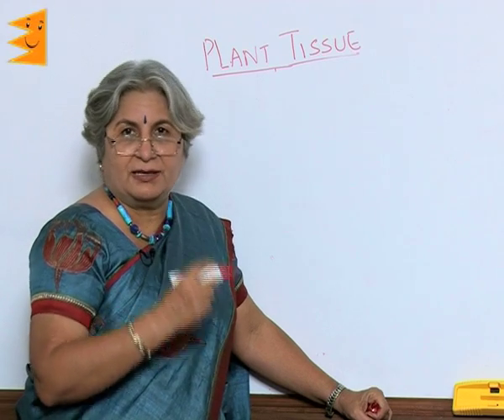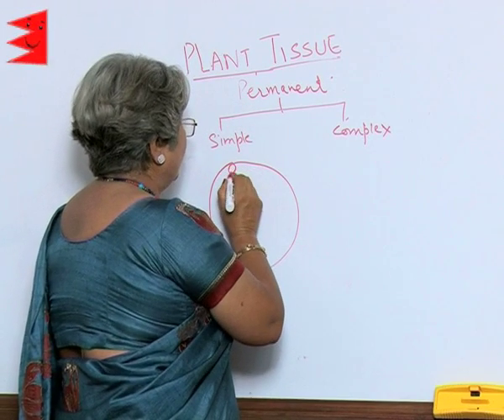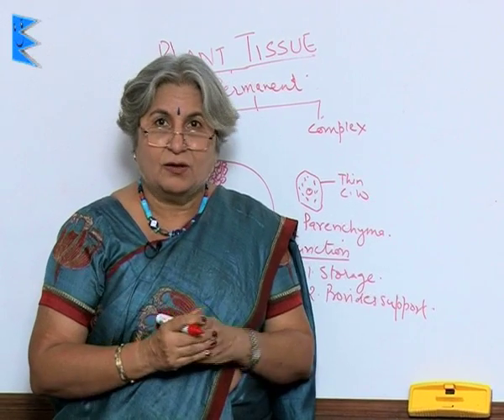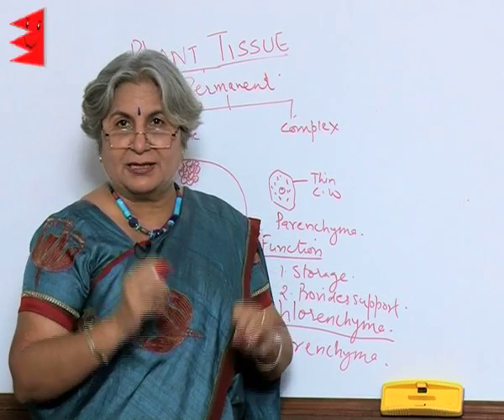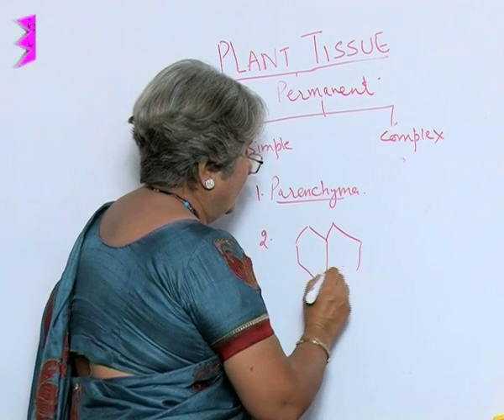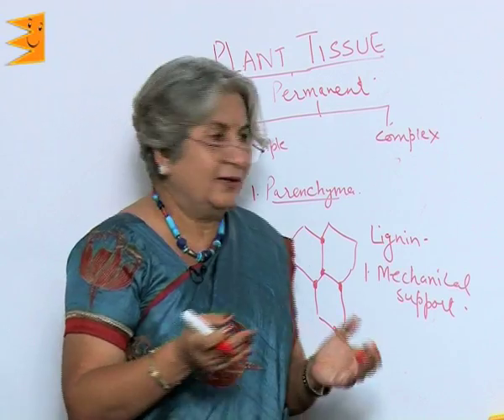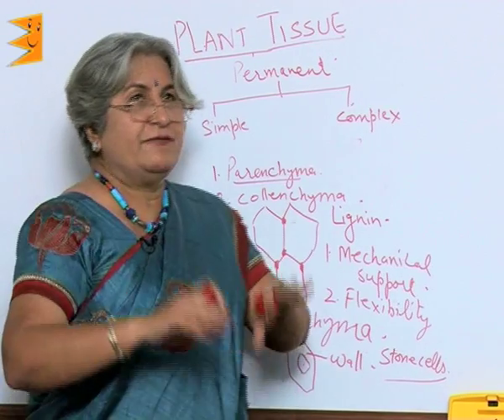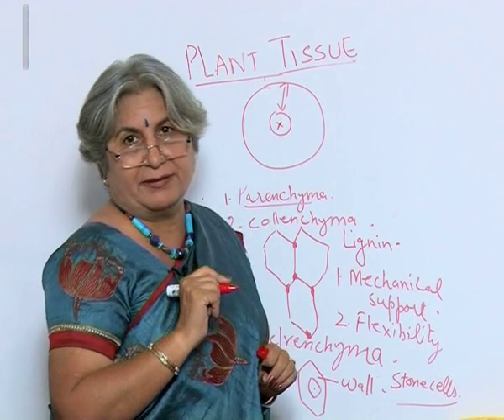CBSE Class 9 Biology Tissues Permanent Tissue |Extraminds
Chapter: Tissues
Topic: Permanent Tissue
Extraminds